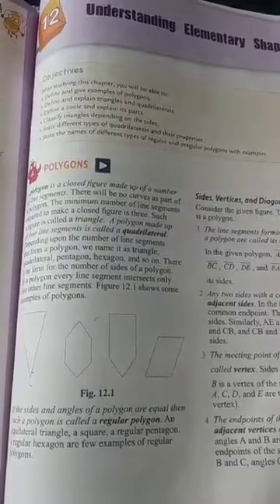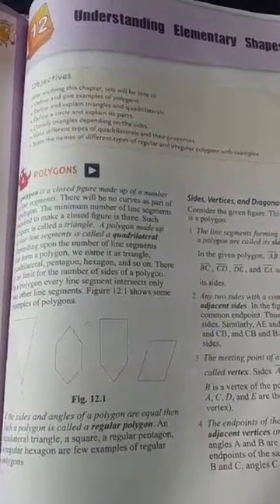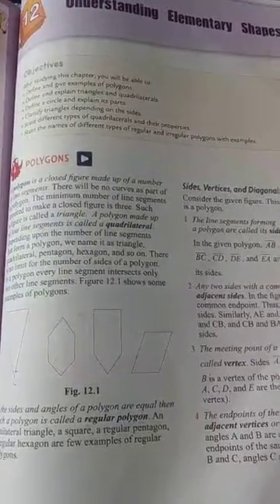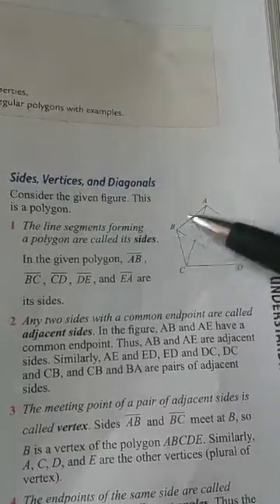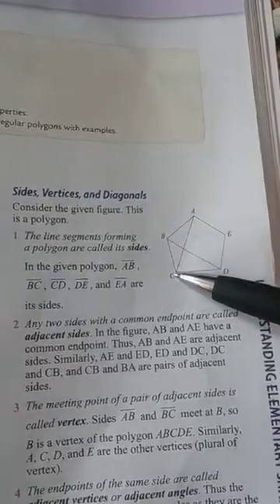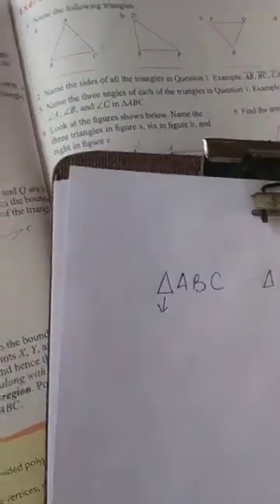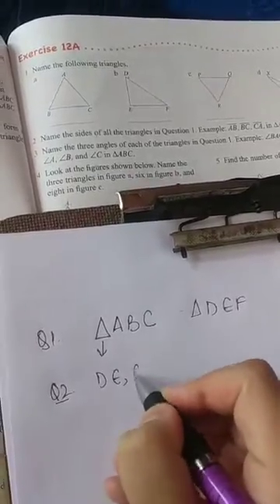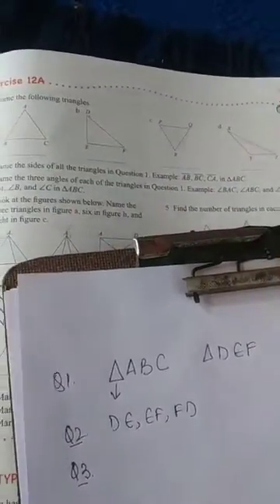Std 6th || Maths Lecture (1) || Bk 5